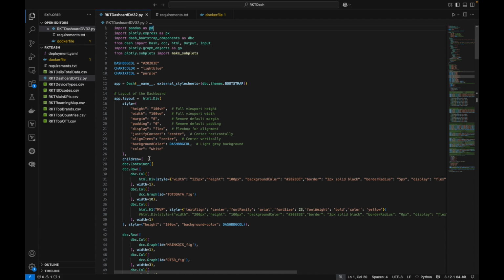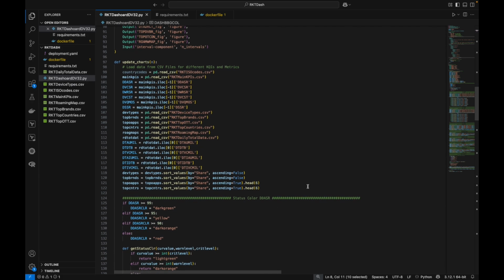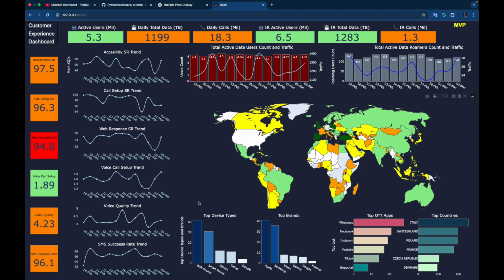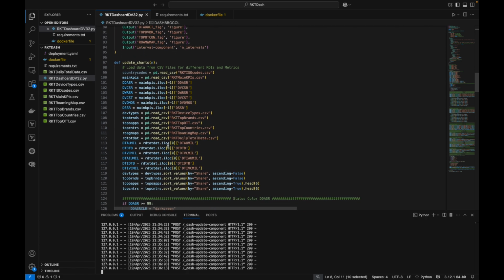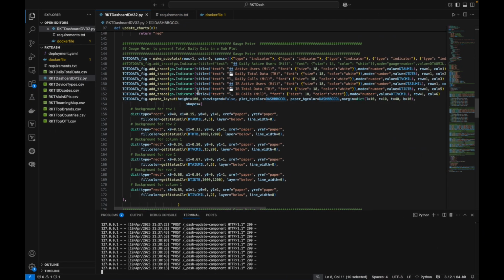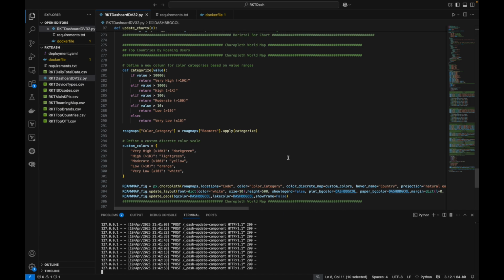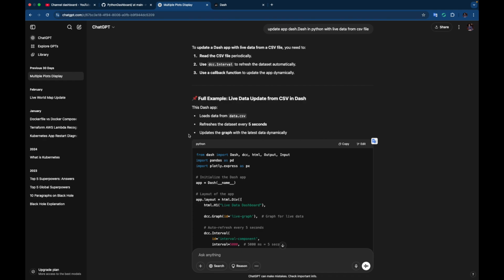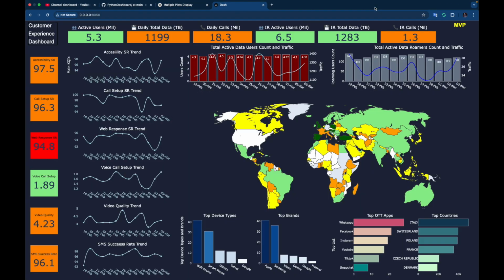Python Plotly Dash | Enterprise Standard Dashboard | Python vs Power BI vs Grafana vs Tableau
Hi,

In this video, I am explaining the code of Python Dashboard.

1. Modules and Code Design
2. Dashboard Layout
3. Auto Refresh
4. Docker Image
5. Explanation

I am sharing the full code in below Github Link.

Do let me know your views and queries in comment section.

Regards,
Mukesh

Python Hello World: A Beginner's Guide to Programming
Plotly Dash vs Tableau & PowerBI
Dash is generally more customizable than Power BI, as it allows developers to build custom visualizations and interactivity ...
Is it worth learning dash or should I just use Power BI
Plotly Dash vs PowerBI: Which one is better for healthcare ...
Plotly Dash offers flexibility and control for those comfortable with coding, while PowerBI provides a user-friendly experience with strong ...
Is Power BI better than Python?
Can I use Python instead of Dax in Power BI?
What should I learn first, Python or Power BI?
Which is better, Django or Power BI?
Python vs Power BI for Dashboard Development
Python's advantages over Power BI: flexibility, scalability, cost efficiency, and advanced analytics. Learn how Python can transform your ...
‎Overview of Python and Power... · ‎What is Power BI? · ‎Limitations of Power BI
Differences between Power BI, Tableau and Python Dash
Compared to Plotly Dash, Power BI has a lower learning curve overall, making it appropriate for people with less technical knowledge or data
Plotly Dash Vs Power BI
From PowerBi to Dash Python App
Plotly-Dash v Tableau - Dash Python
Plotly Community Forum
Power bi vs python dash reddit
Power bi vs python dash vs plotly dash
Plotly Dash
Power BI vs Tableau
Streamlit vs Dash
Dash vs Tableau
Power BI vs Python reddit
Python dashboard Power BI
Is Dash A Suitable Alternative to Power BI or Tableau ...
Python Dash is mostly suited for the quick and easy representation of big data which helps in analyzing and resolving issues. Power BI, on the ...
Is Tableau better than Power BI?
Is Python better than Power BI?
Is Python better than Tableau?
Will Power BI overtake Tableau?
Power BI vs. Plotly Dash: Which Data Visualization Tool
Power bi vs python dash vs tableau dashboard reddit
Power BI vs Python dashboard
Plotly Dash
Streamlit vs Dash
Dash vs Tableau reddit
Tableau vs Python
Python dashboard examples
What's the best data visualization software work with SQL and Python ...
Data Visualization: Python vs Tableau/PowerBI
Have you seen any examples of “serious” companies using ...
I get the (false?) impression that the visual end of the data stack is always Power BI or Tableau, but is that true?
Grafana as a BI tool
Top Data Visualisation Tools For 2024
grafana vs power bi: Which Tool is Better for Your Next ...
Is Grafana similar to Power BI?
What is Plotly?
What is the alternative to Python Power BI?
Have you used popular data visualization tools such as ...
When choosing a data visualization tool for consumer-facing products, Grafana, Looker, and Power BI each offer unique strengths tailored to different needs.
Deciphering the Ideal Dashboard Framework: Navigating ...
grafana vs tableau: Which Tool is Better for Your Next ...
Which is better: Tableau vs Power BI vs Python?
Grafana vs. Power BI
Plotly-Dash v Tableau - Dash Python - Plotly Community Forum
Plotly Dash
Streamlit
Streamlit vs Dash
Python dashboard examples
Plotly Dash examples